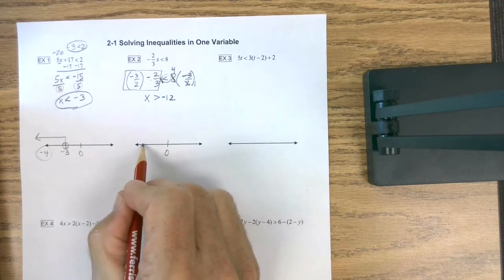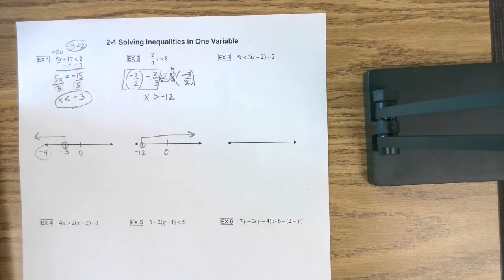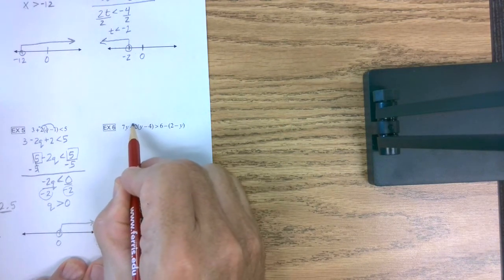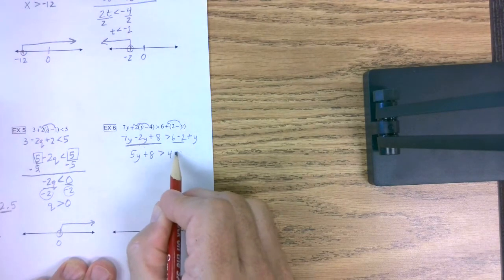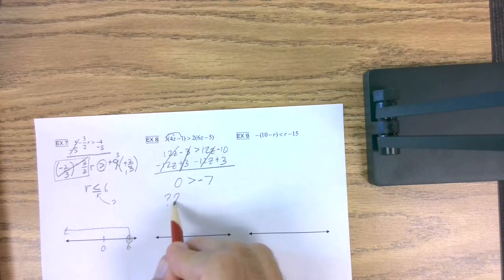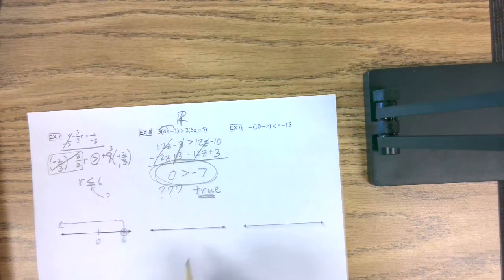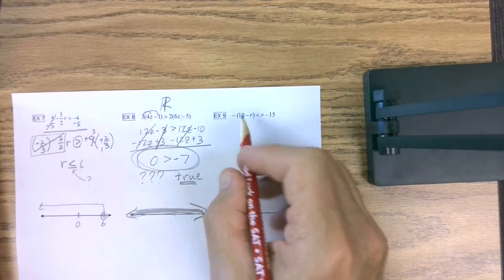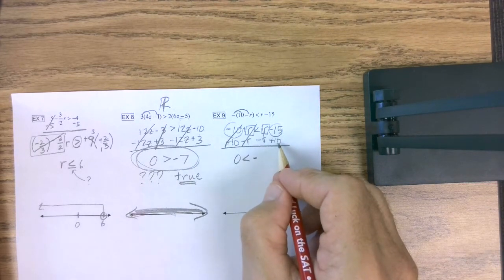Alg II A Packet Lesson 2.1: Solving Inequalities in one variable